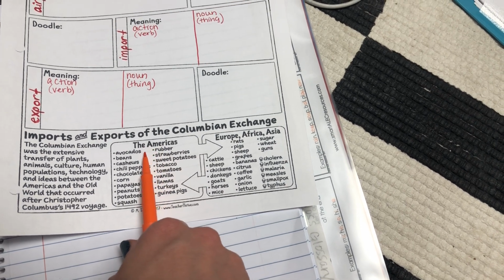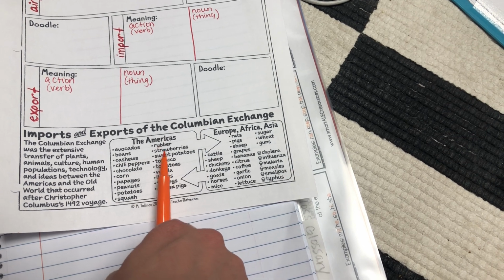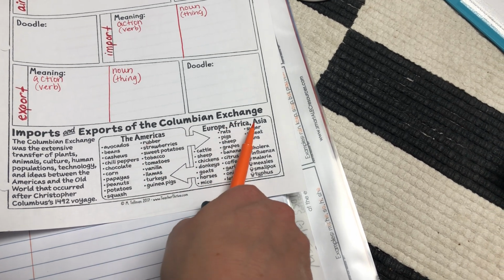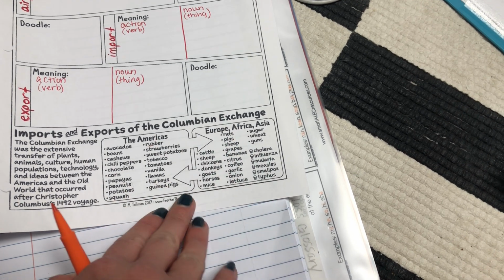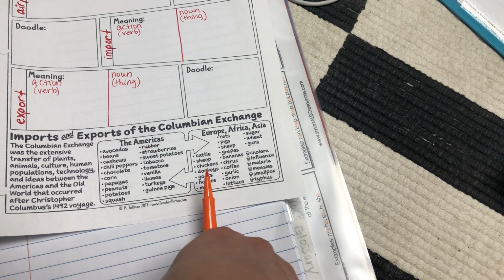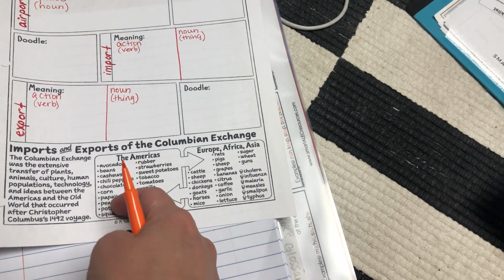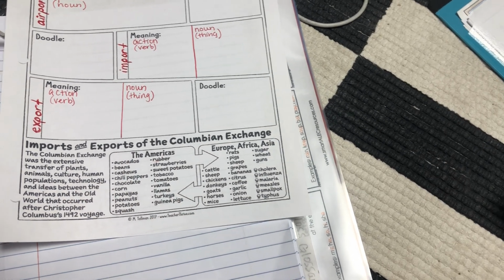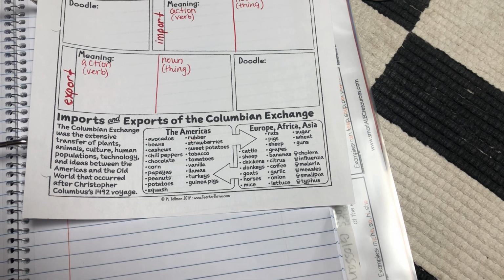Root word Port- Worksheet